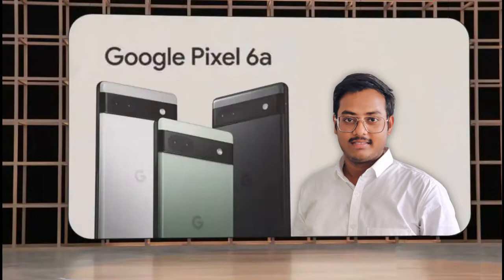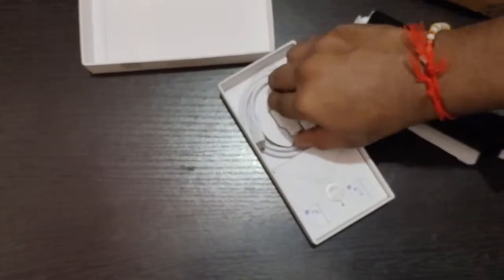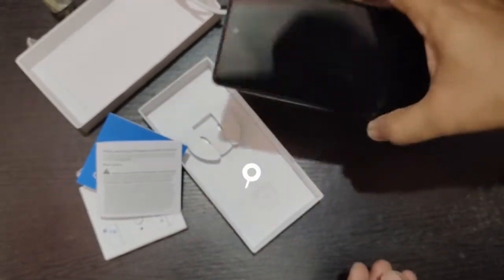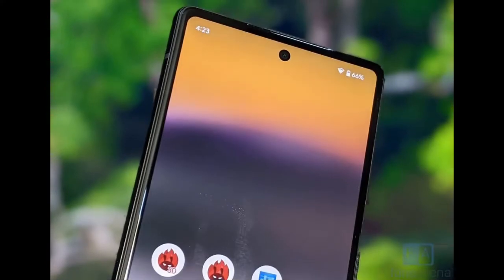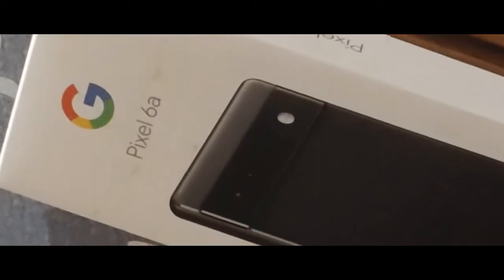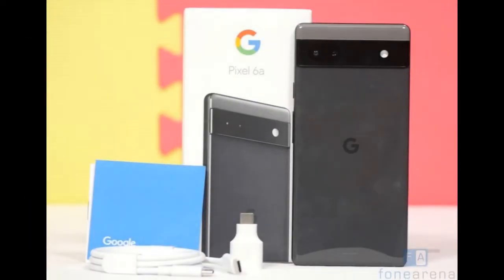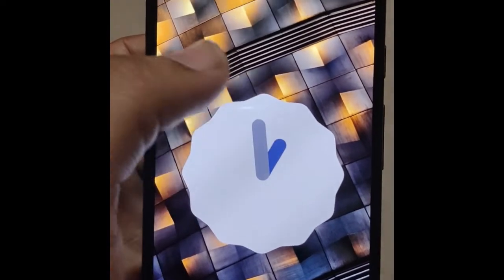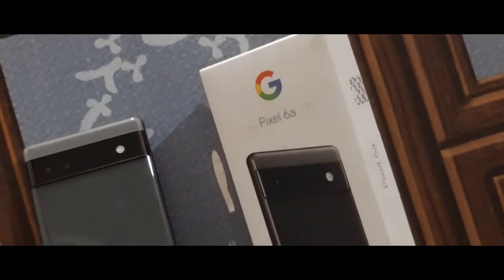Google Pixel 6a Unboxing | Unboxing Series 2022 | Abhishek Kumar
Follow-Support-Share

About: Abhishek Kumar is a YouTube Channel, where you will find tech, unboxing, coding, how to, blog tips & tricks, english speech videos. New video is posted Everyday💻.